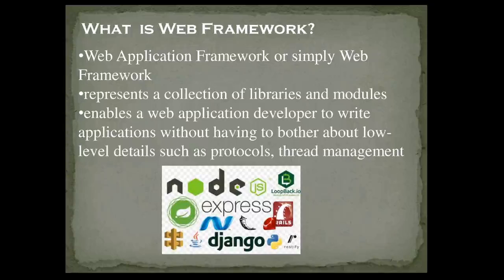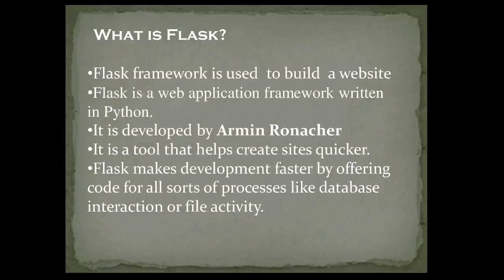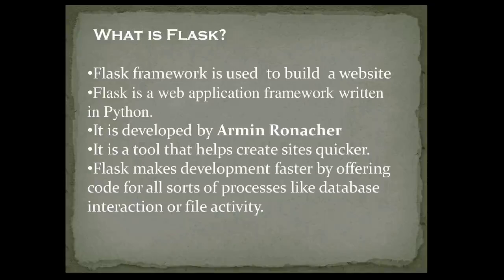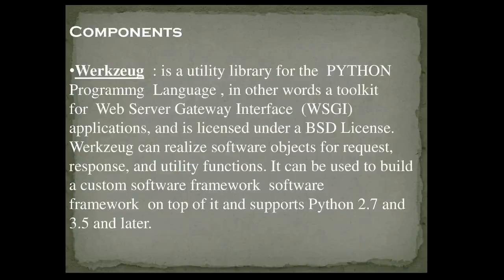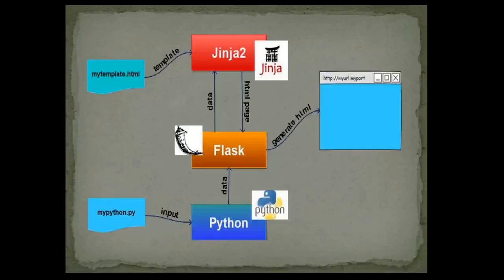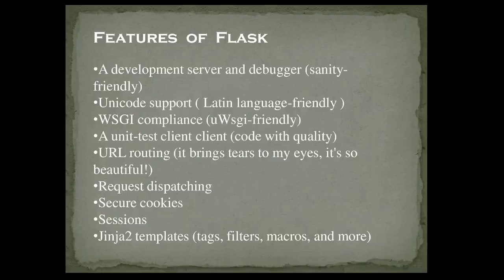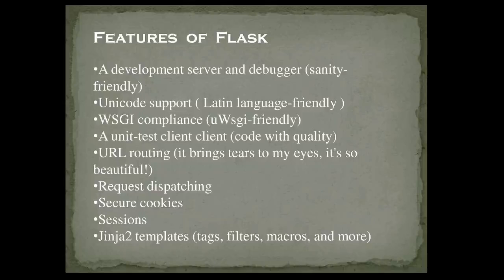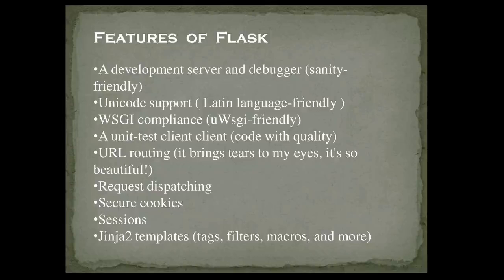FLASK Tutorial - I : Introduction to Flask